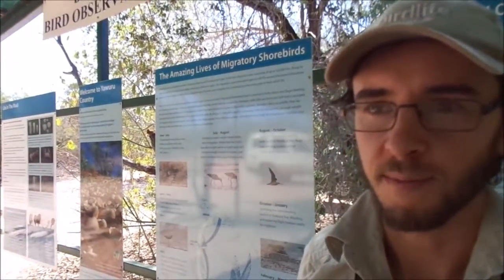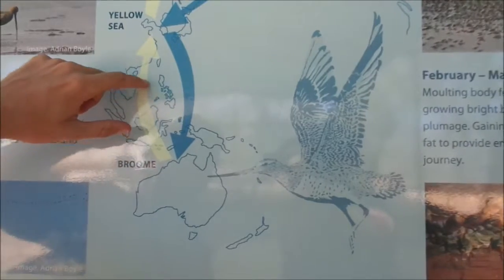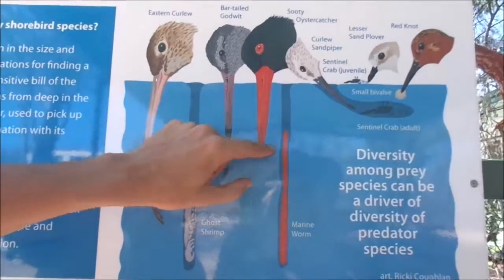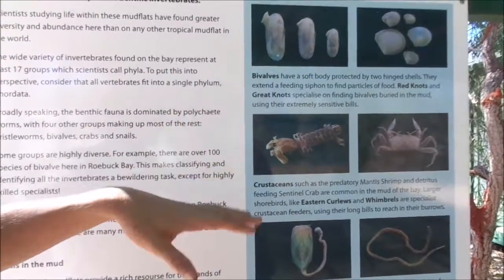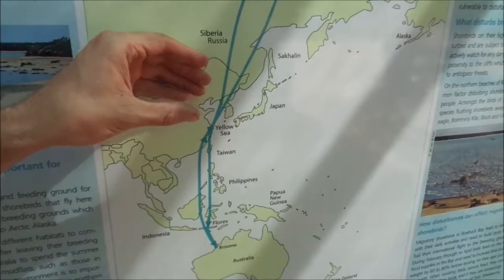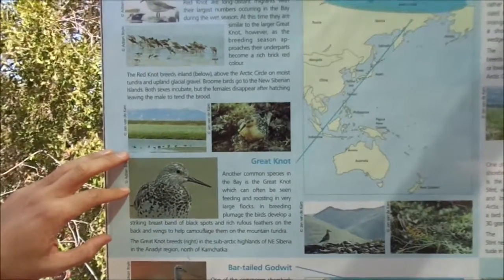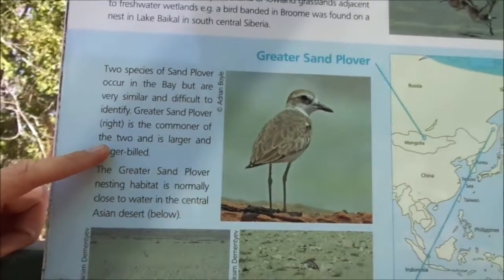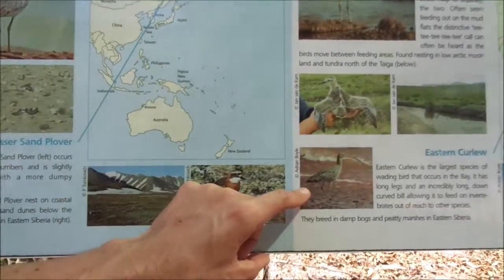Introducing Broome Bird Observatory